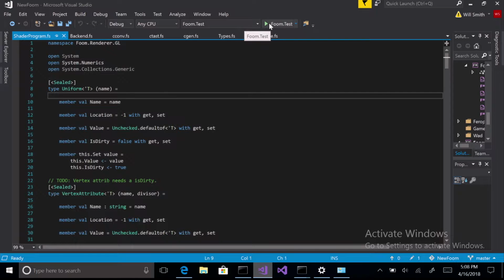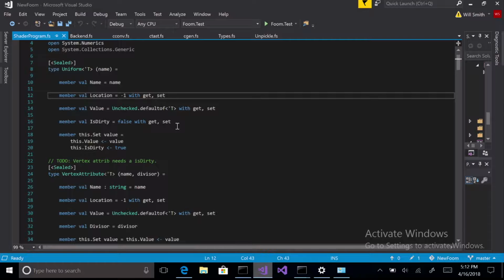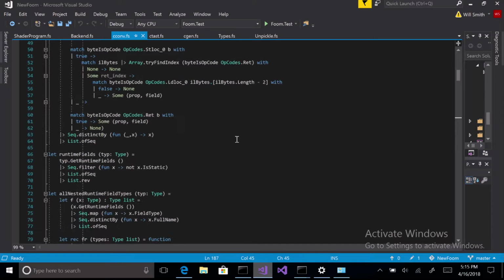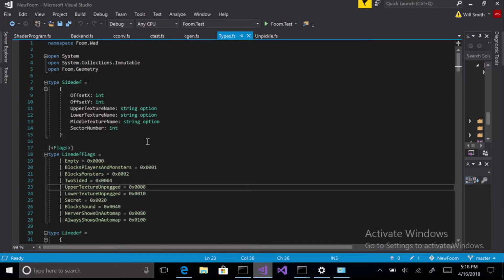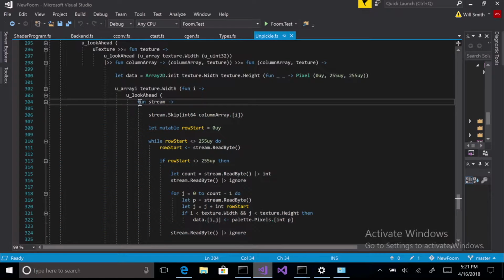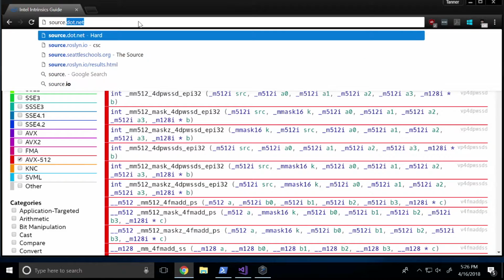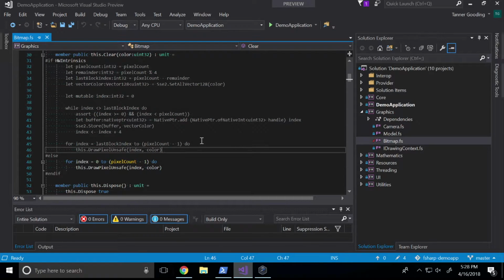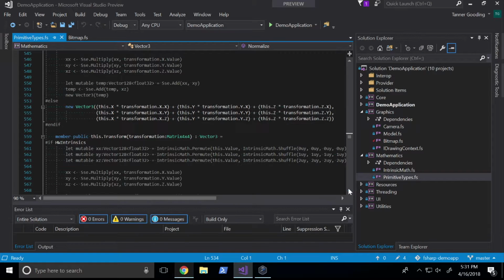fsharpConf 2018 A bit of Foom & F# and hardware intrinsics in CoreCLR